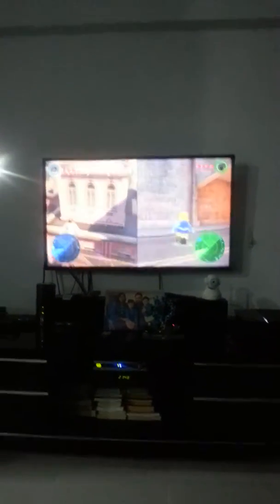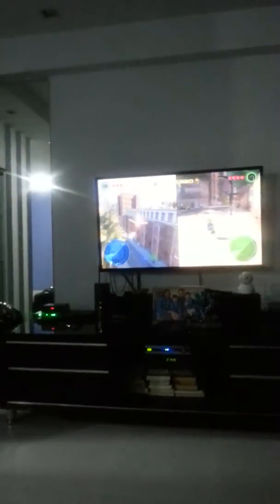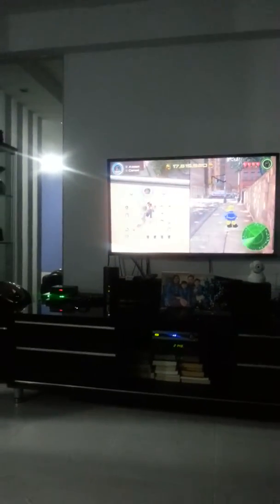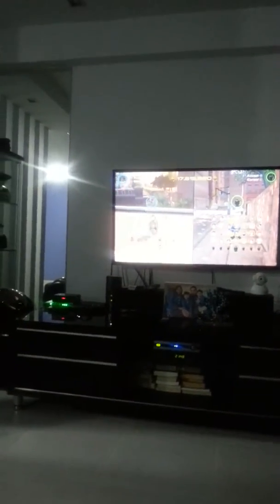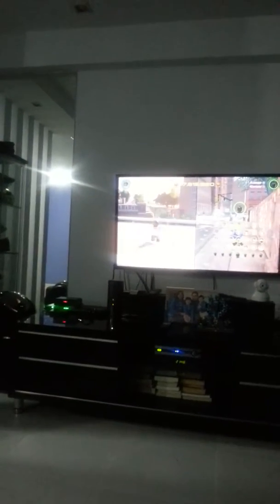Lego marvel's avengers